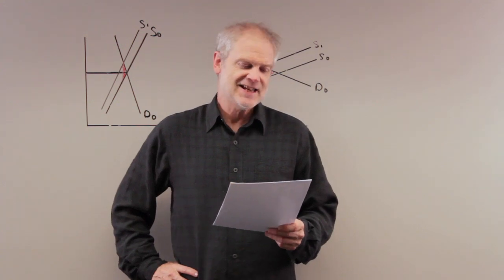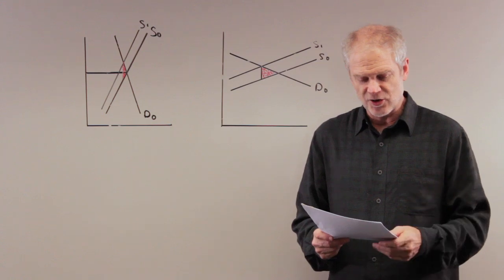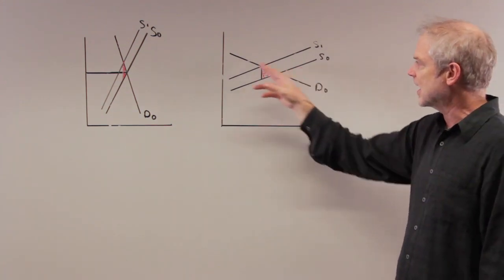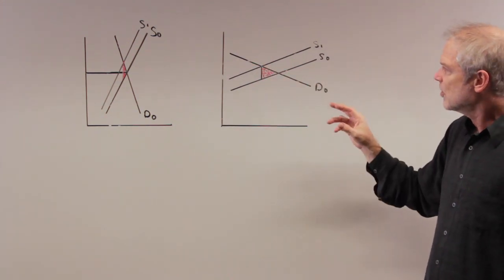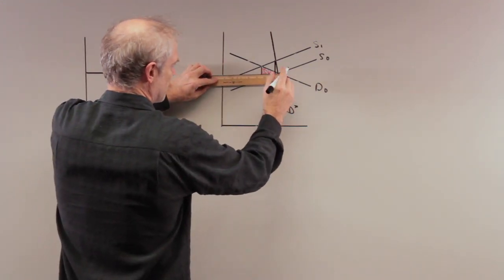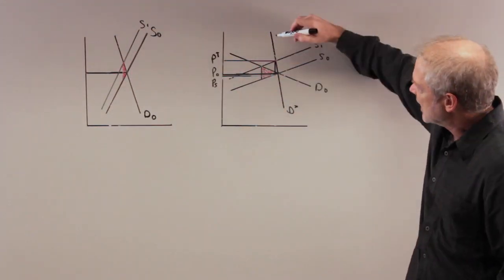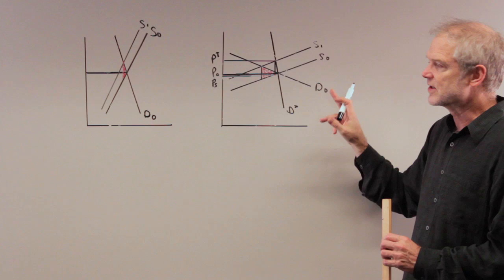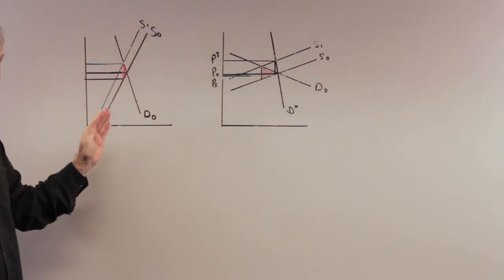Econ1001 Chapter 8, Question 6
Economics Professor Ted Joyce goes through Question 6 of Chapter 8.